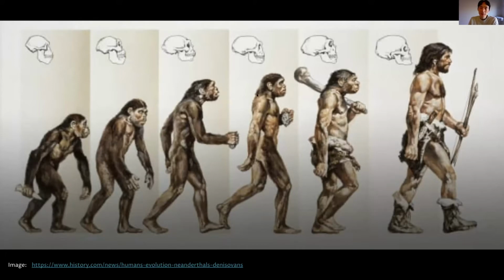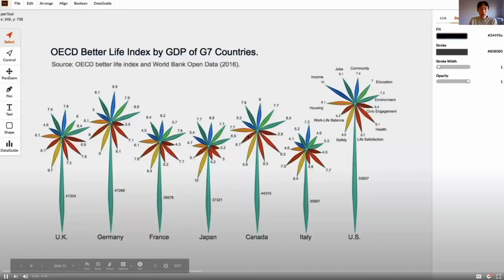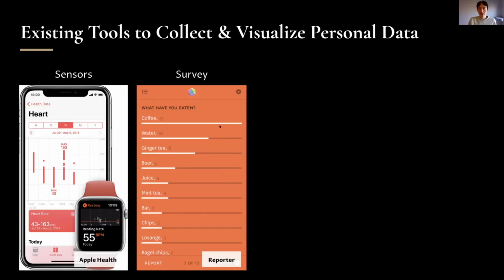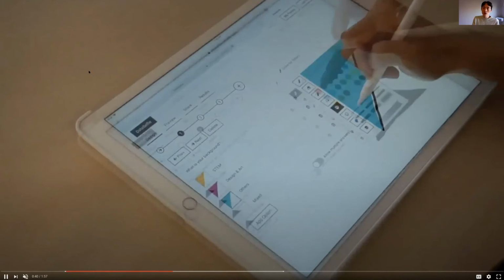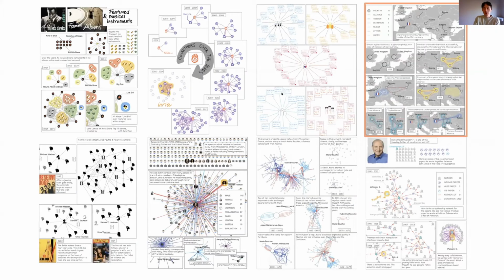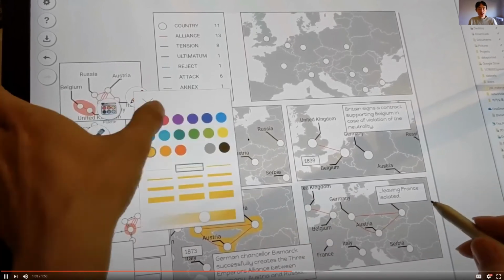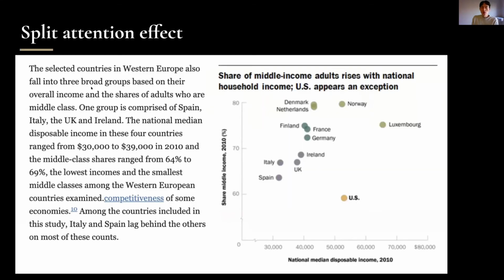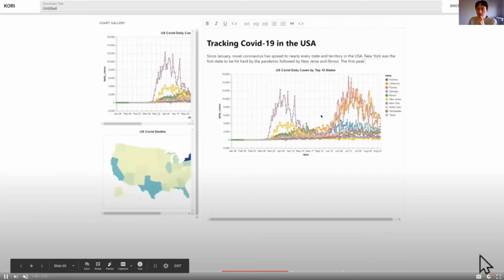Nam Wook Kim - Tools for thought: reimagining the ways we create visualizations